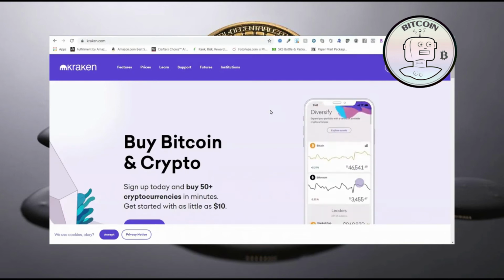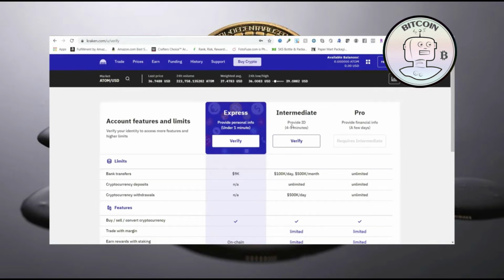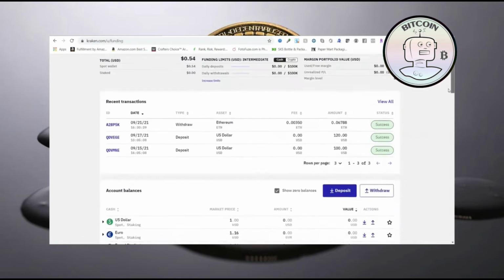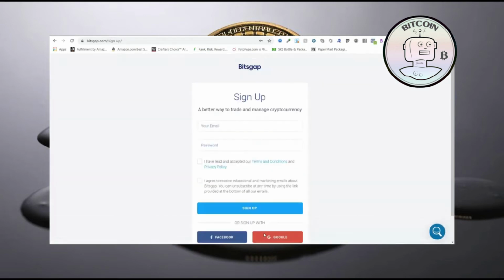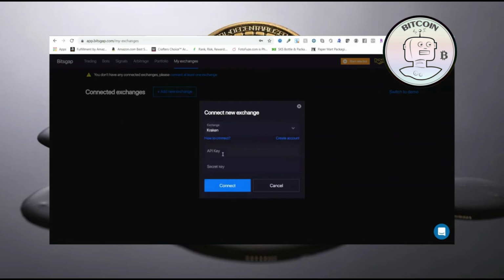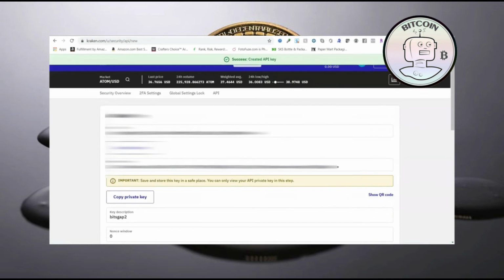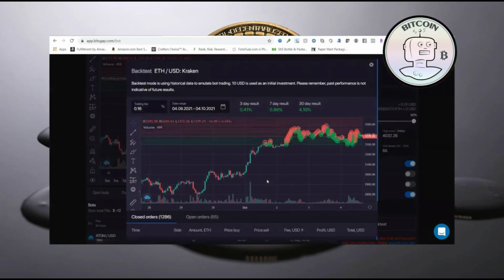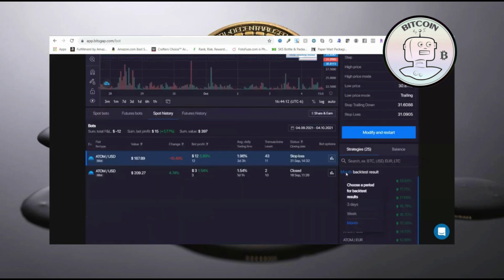Tutorial-Strategy: How setup a cryptocurrency trading grid bot | Connecting Kraken to Bitsgap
It's time for me to tell you about this wonderful bitsgap bot. Many are already familiar with it and know that this is one of the best developments that keeps the asset during a long trade.

Bitsgap trading bot is trustworthy and recognized by many traders around the world. Many did not even doubt that it was possible to make a profit with the bitsgap trading bot, since the team that developed it for more than one year in the cryptocurrency market.

In this tutorial, I will show you how to setup bitsgap bot to kraken exchange and show how robot de trading hotmart can make a profit.